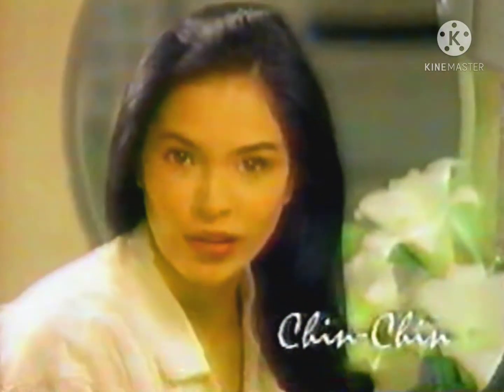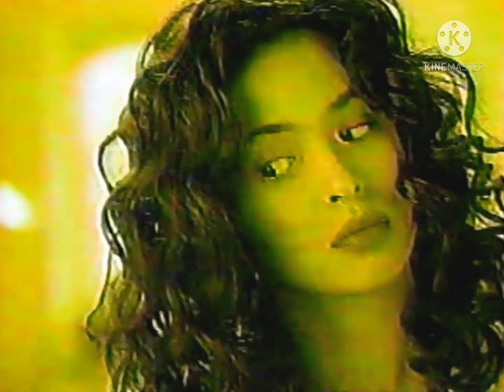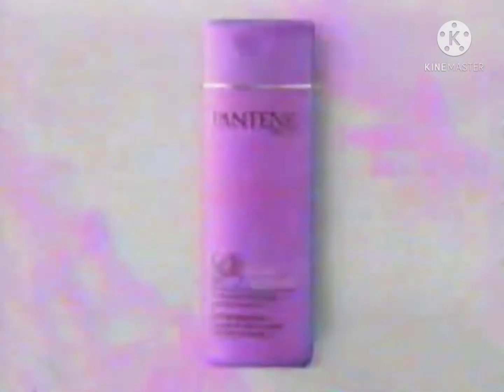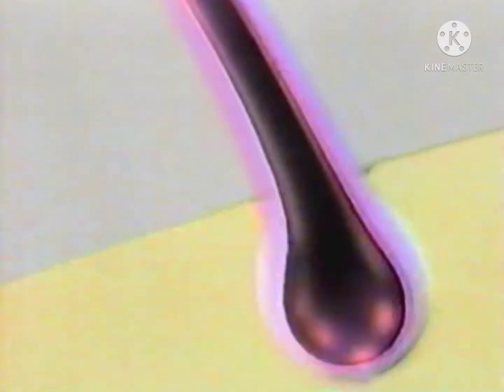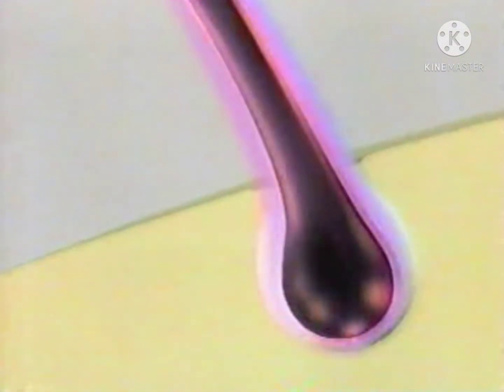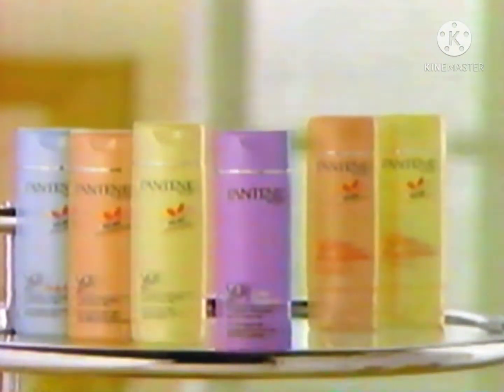New Pantene Expert Treatment Shampoo Mid-90s Pinoy TVC feat. Chin-Chin Gutierrez.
Credit to the original uploader. Just re-uploaded it here with some color correction. It may not be the best color correction, but I'm hoping that you will like it. :)